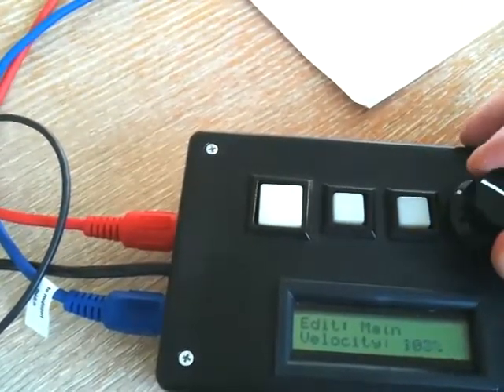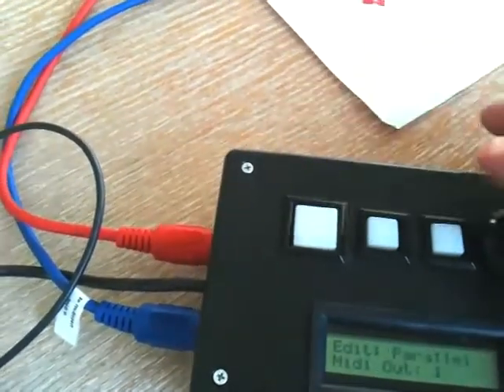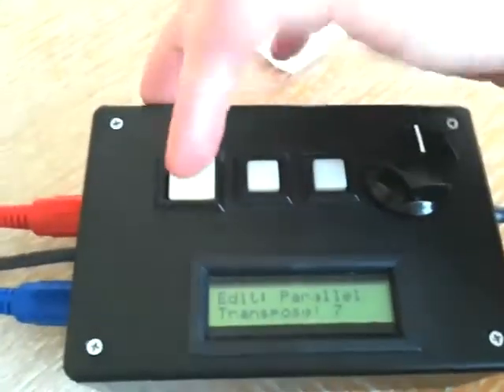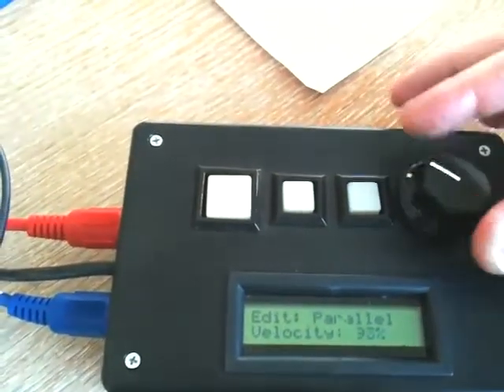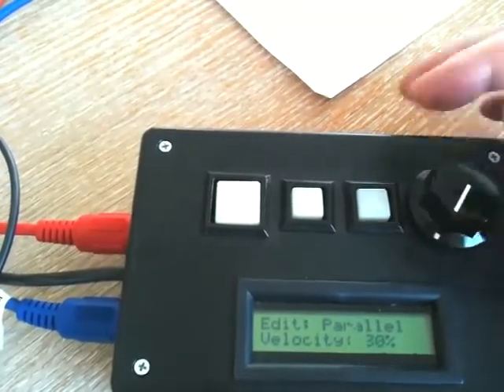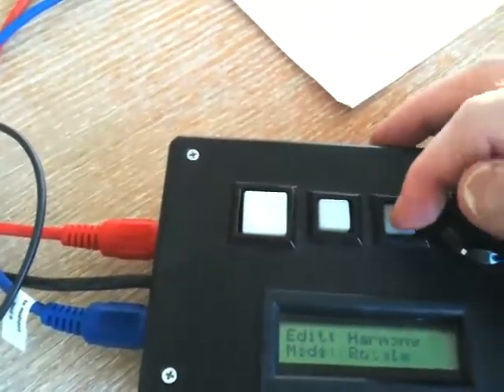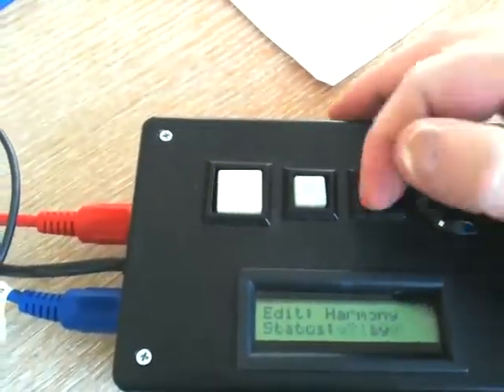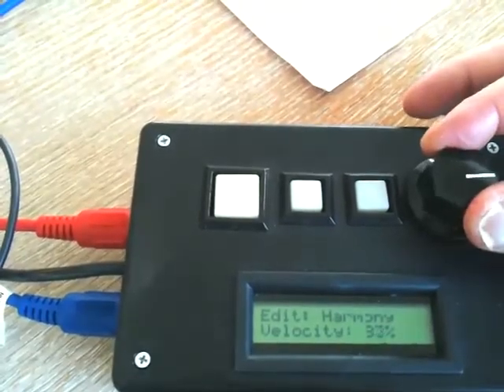Arduino hardware hack for midi "enigma" machine.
Hardware version of the rotator software I wrote for Michael Brecker, running on an Arduino chip in real time. Oh Yeah...